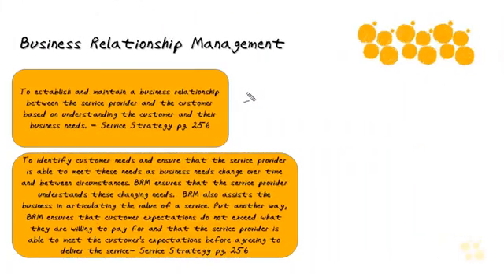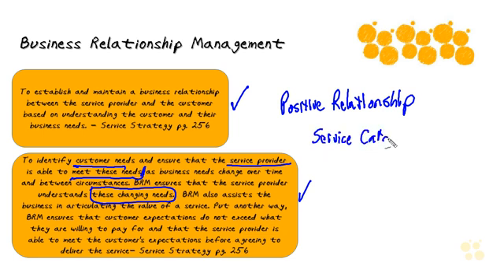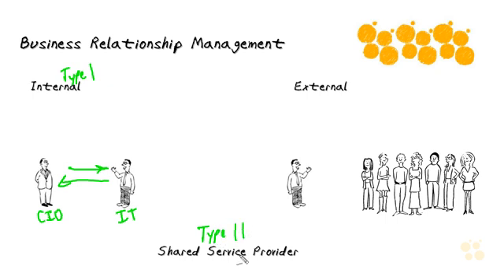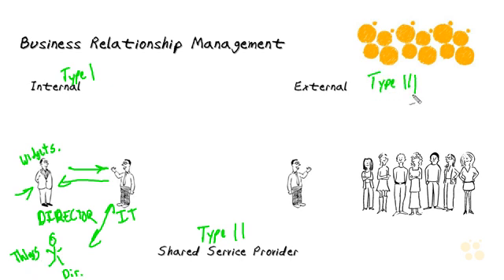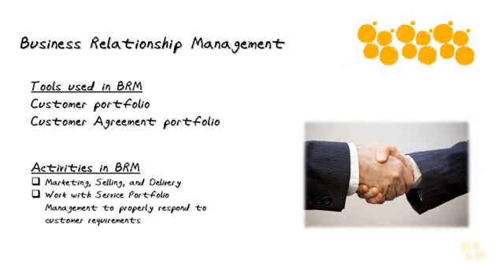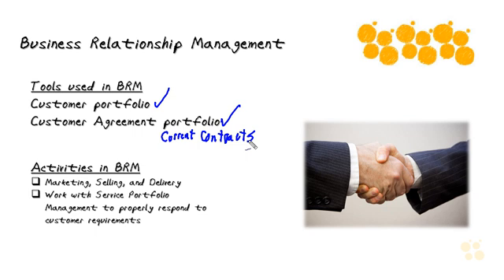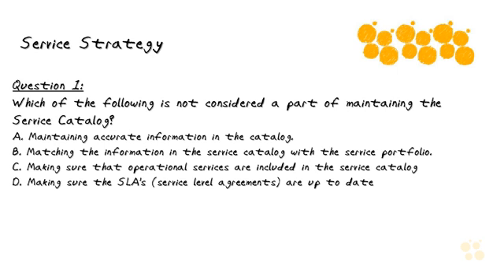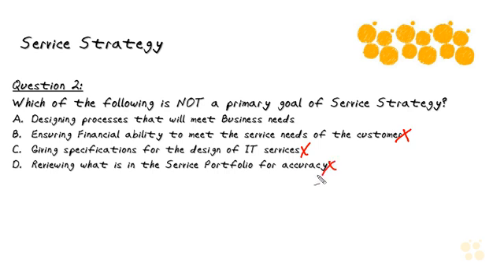10 Service Strategy Business Relationship Managment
ITIL Training Videos